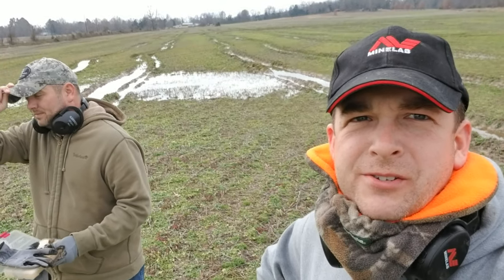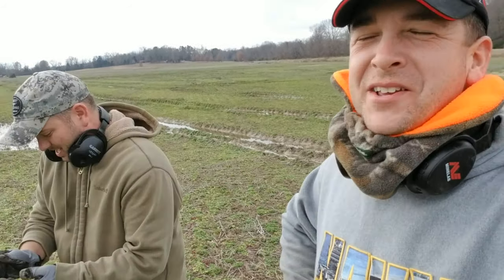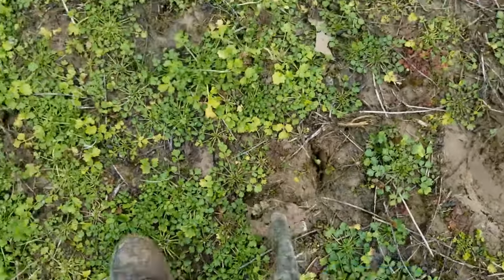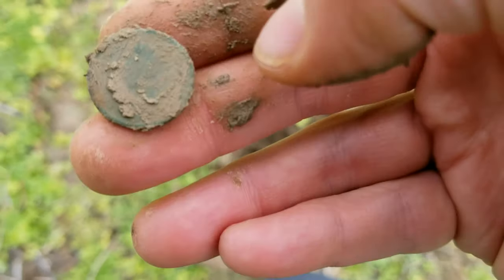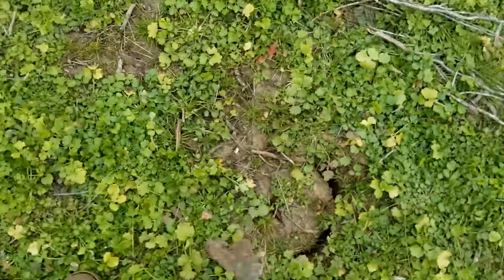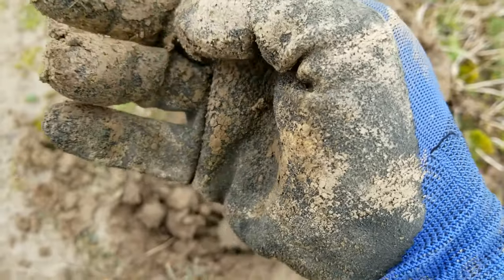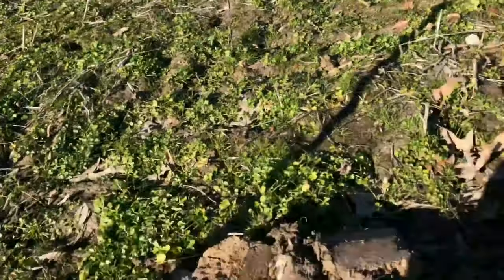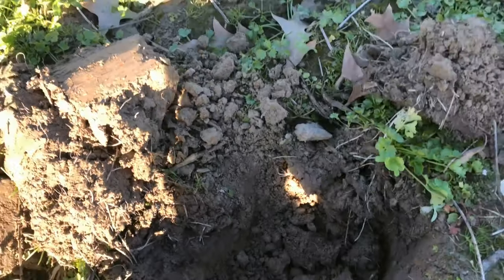Minelab Equinox & AT Max vs. Iron - Civil War Relics and Coins - Metal Detecting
We put two of 2018's top selling machines to the test against an iron infested field. Come see what we pull out.